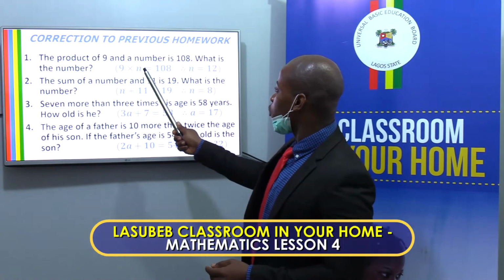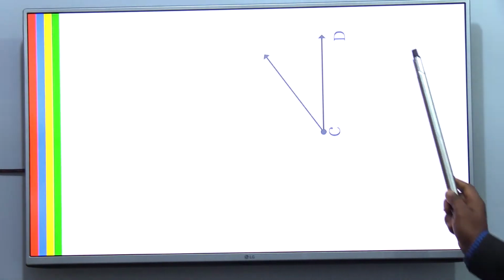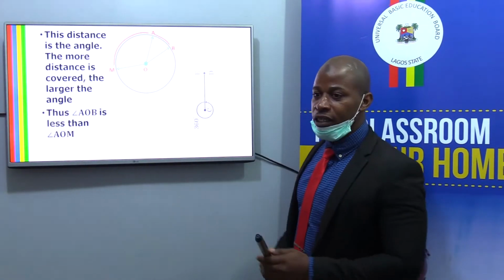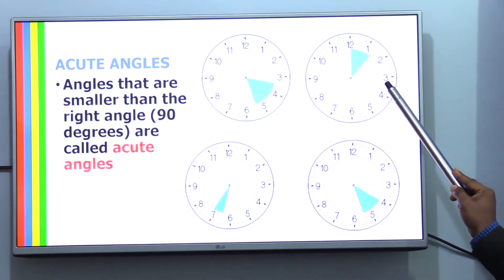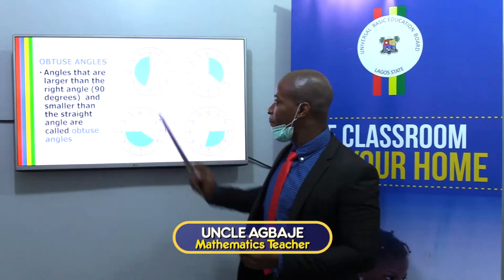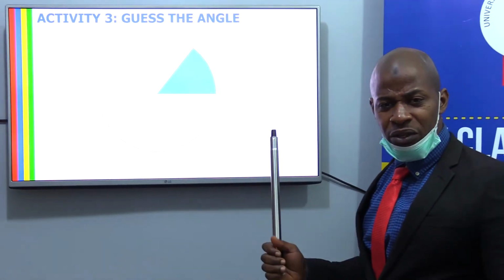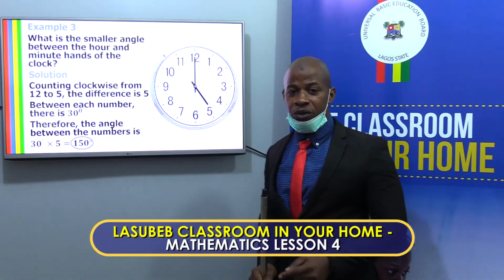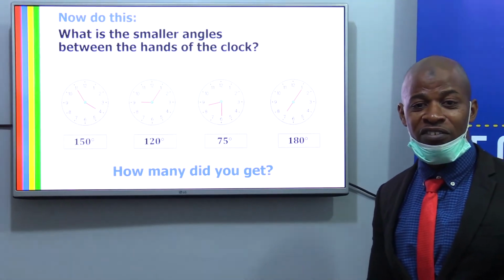LASUBEB CLASSROOM IN YOUR HOME - MATHEMATICS LESSON 4: ANGLES AND ANGLE MEASUREMENT